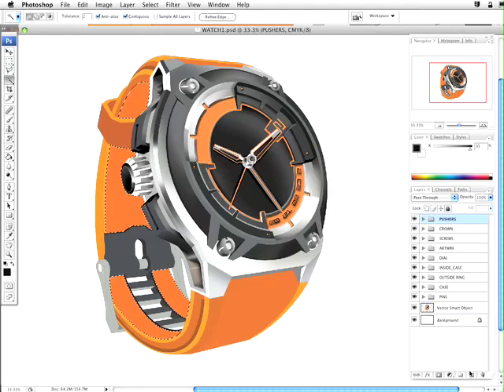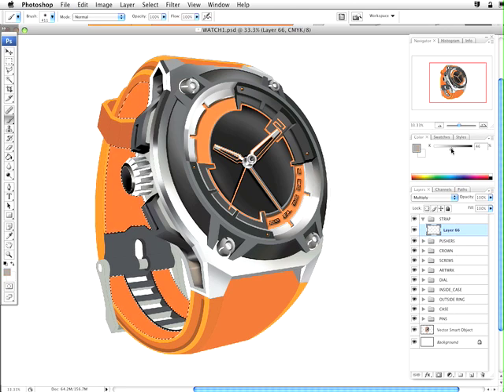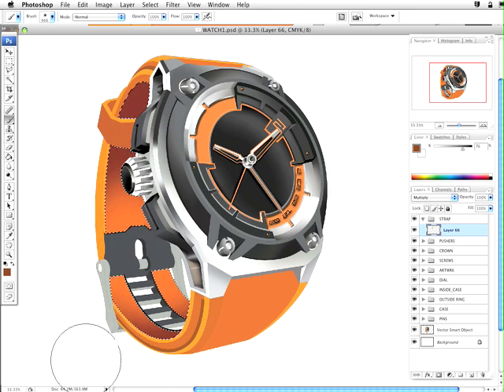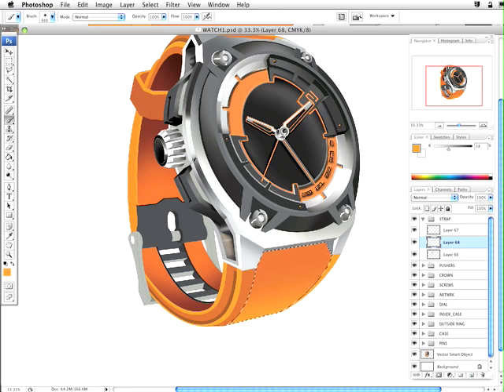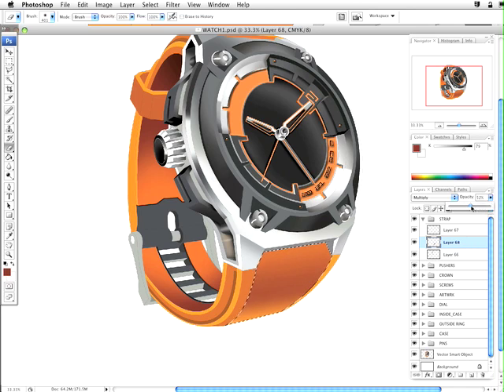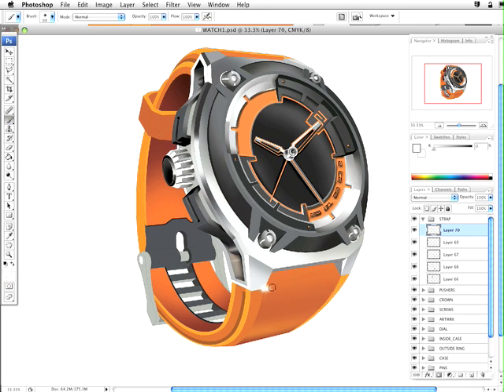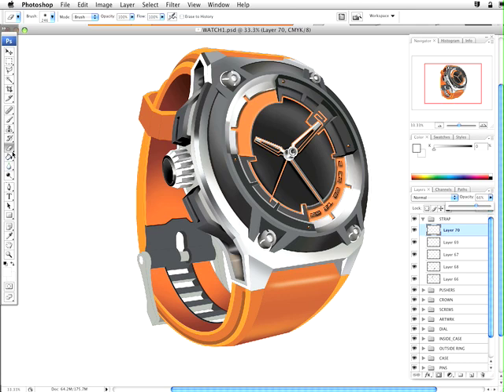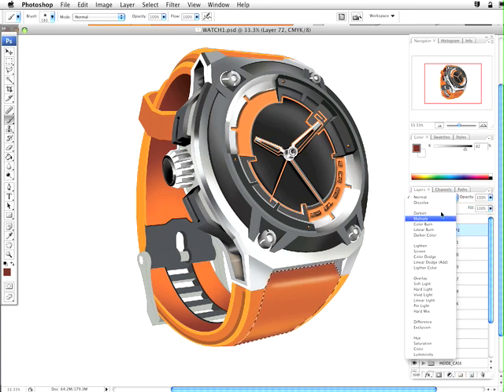Photoshop rendering technique for product designers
Short clip demonstrating an advanced rendering technique by Render Demo Design Studio.  The entire video (by our instructor Ross Klein).